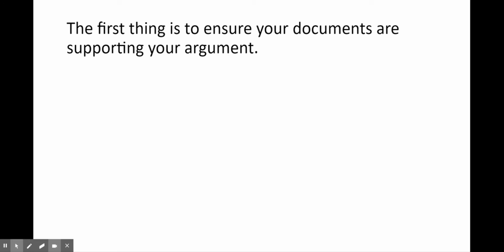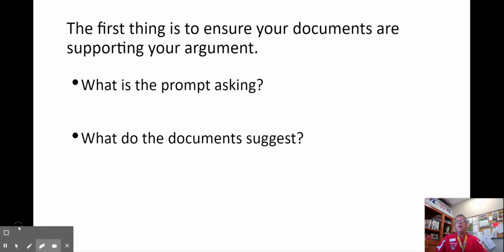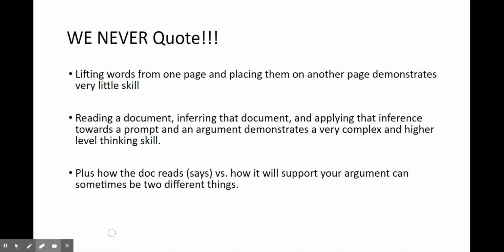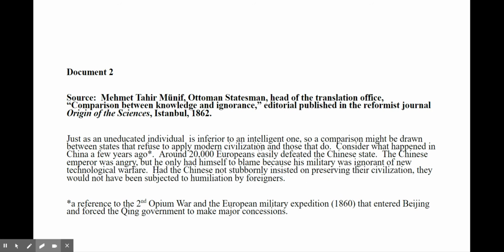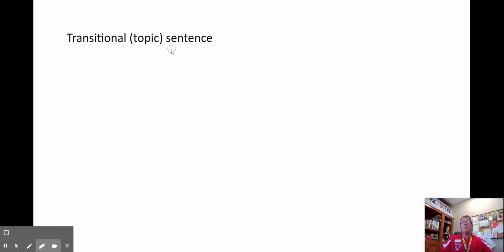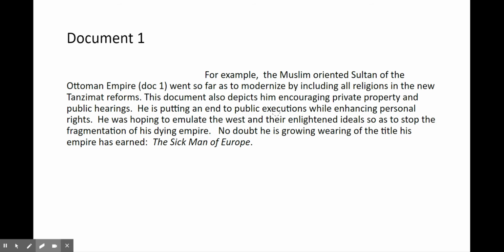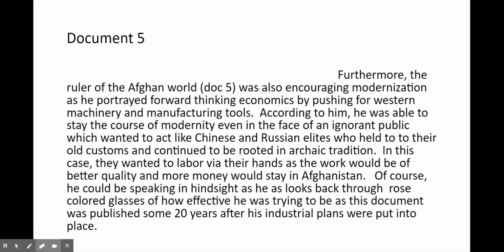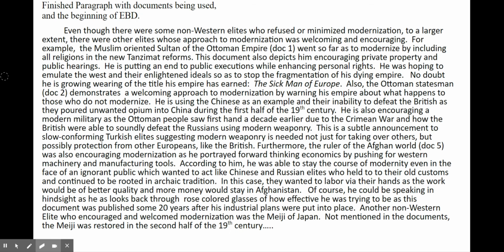How to cite documents in the body of a DBQ essay. - Google Slides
This is a good video for students learning how to incorporate documents into the body paragraphs of a DBQ.